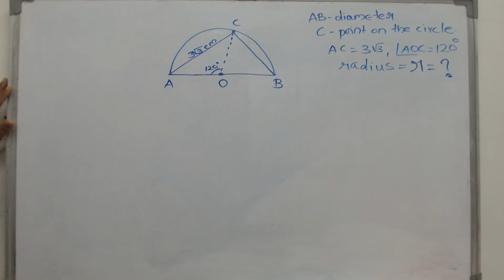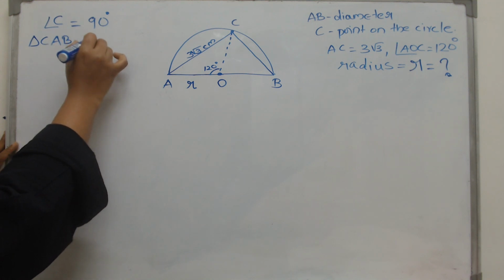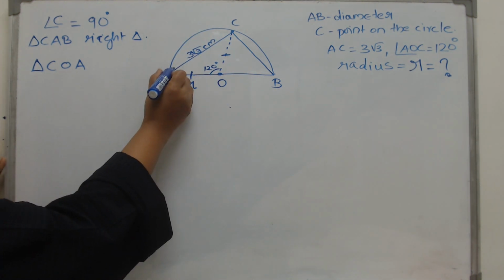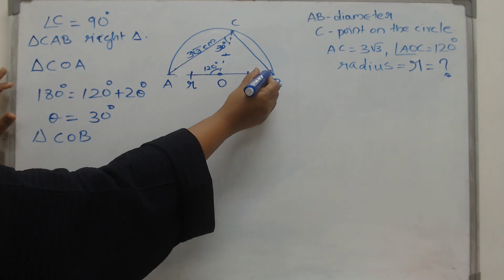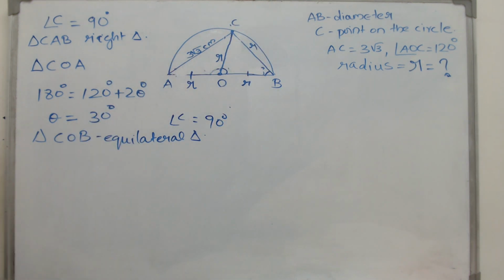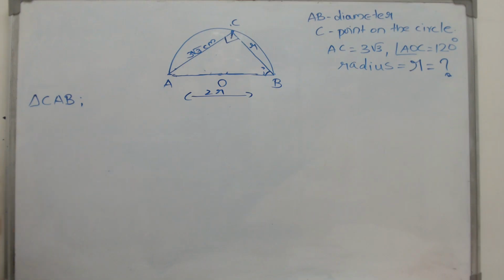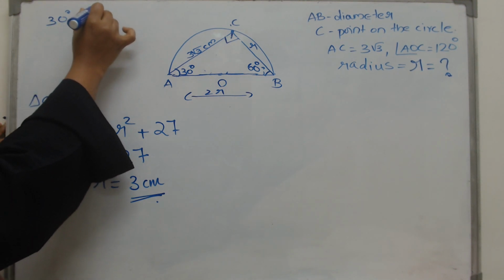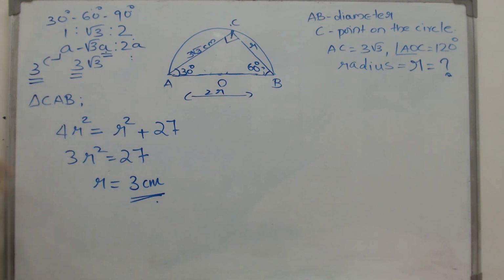Properties of circle /Trigonometry